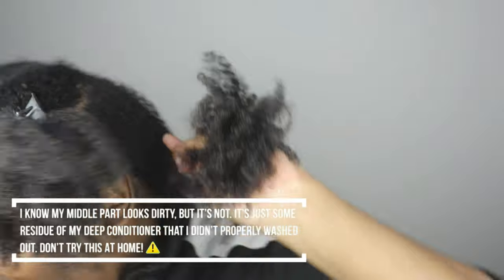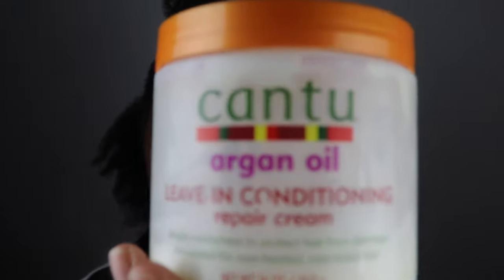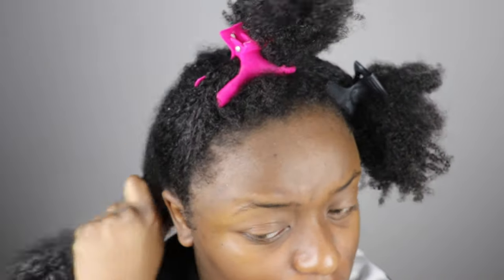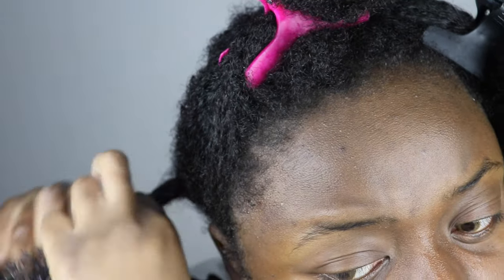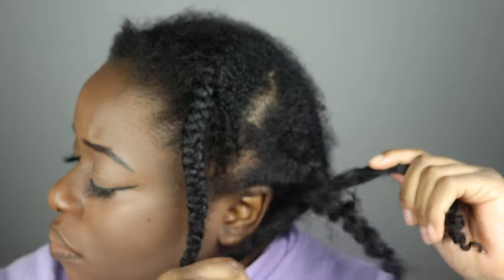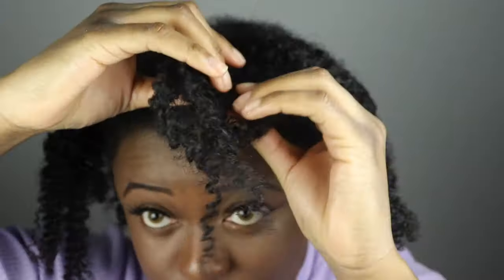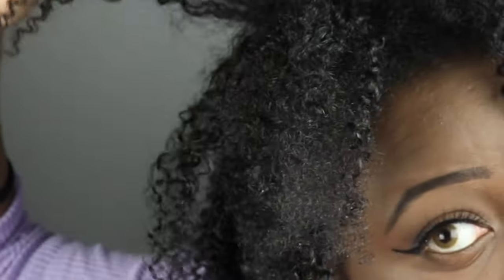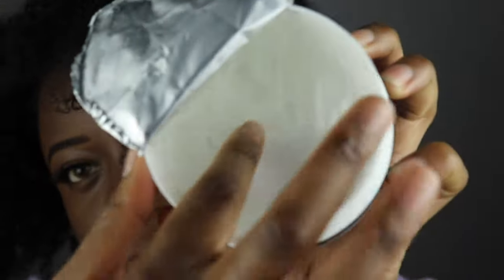Wash ‘n Go On 4B/4C Natural Hair - EASIEST & QUICKEST WASH AND GO ROUTINE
Hey guys! In today’s video I’ll show you the EASIEST & QUICKEST way to do a wash ‘n go routine on natural hair!

• PRODUCTS
CANTU - Curling Cream
Homemade she’s butter
ECO STYLER - JBCO & Flaxseed Gel
MAGIC - Soft/Hardbrush
Widetooth comb
Old stockings
Hairclips
Rattail comb